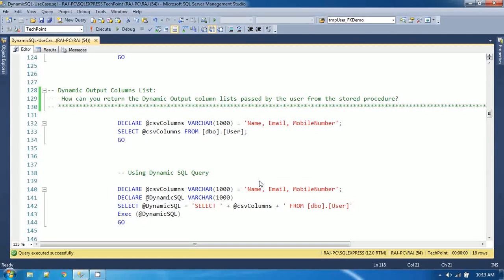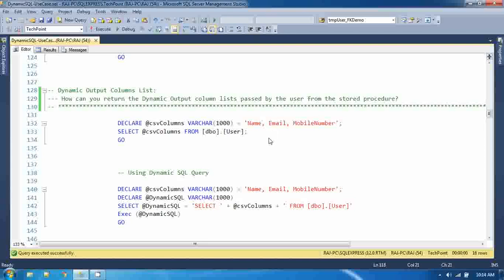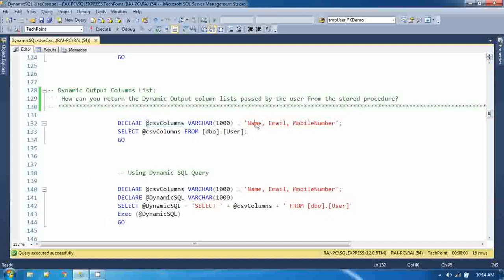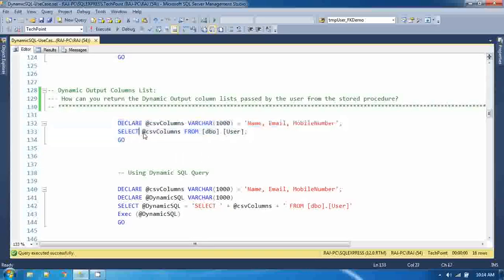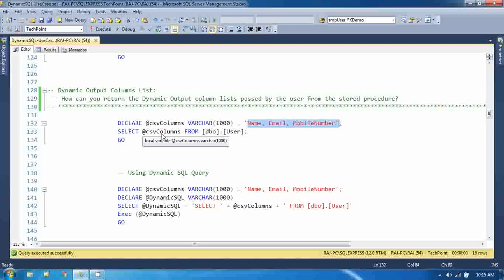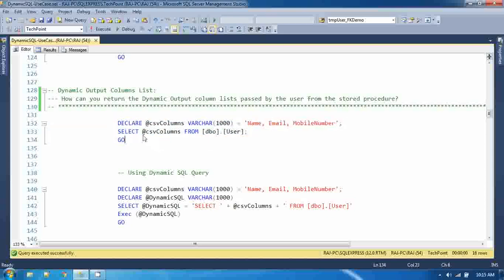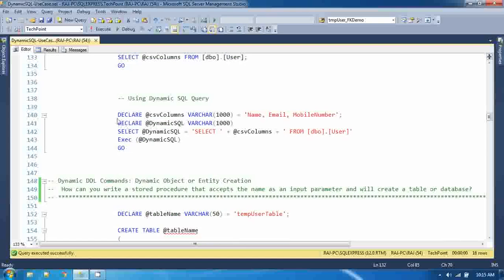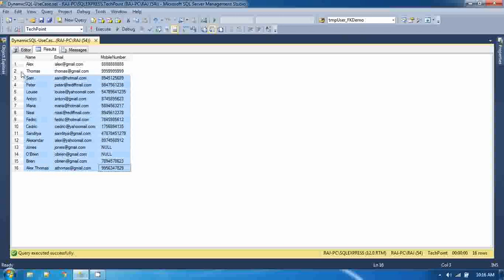Dynamic Output Column Name | Returning Data From Dynamic Column | Use of Dynamic SQL | D-SQL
How can you return the Dynamic Output columns passed by the user from the stored procedure?
How can you return only those columns which are passed by the user from the stored procedure?

Dynamic Output Column Name | Returning Data From Dynamic Column | Dynamic SQL Query | Use of Dynamic SQL | Application of Dynamic SQL |  Real Use Case of Dynamic SQL Query | When and How to use Dynamic SQL